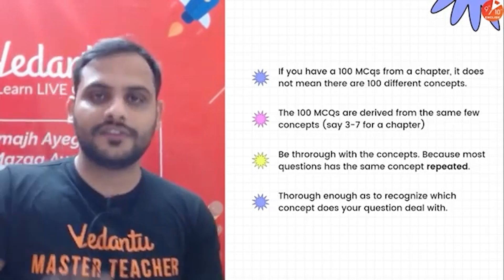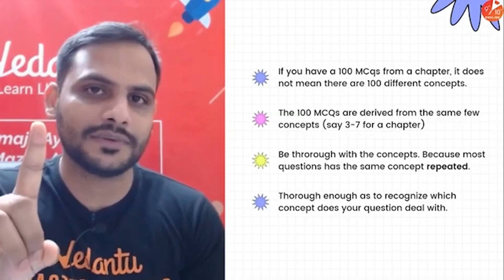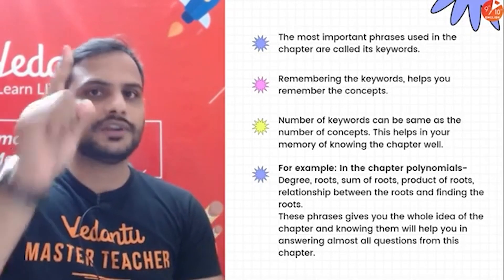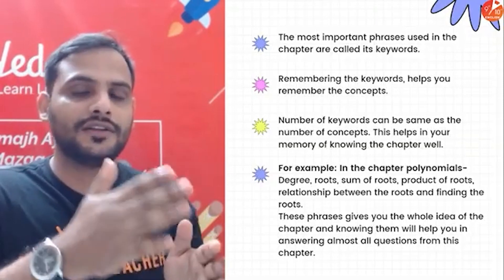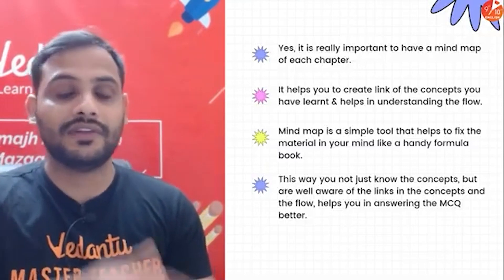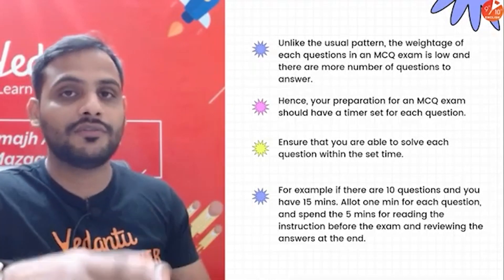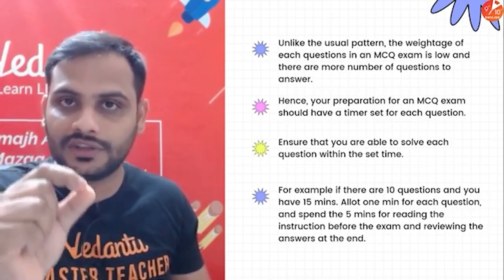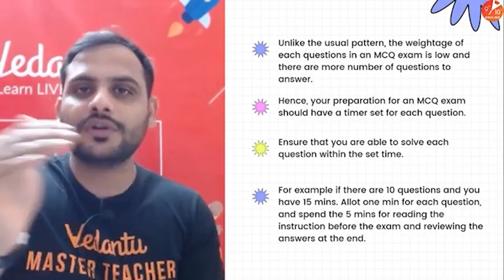🔥🔥5 Successful Strategies to Study for Multiple Choice Exams(MCQs) | Term 1 | Gopal Sir Vedantu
Hey Students, As you all are going to Face Term 1 Exams this year, You're Dealing with MCQs in your 1st Term Exams for the 1st Time!!  If you are preparing for CBSE Class 10 & Class 9 board exams 2021 that will be happening in two semesters, you must level up your preparations. So, Solving MCQs Questions will become Difficult for Class 10 & Class 9 Students. Don't waste your time worrying Our Vedantu Master Teacher Gopal Sir is with you, He will share 5 Simple Ways to Study for Multiple Choice Exams, Try this for your term 1 exams from Gopal Sir, this Gonna help you to score effective marks in your Term 1 Exam. Watch the complete session. Don't miss it!!

♦ Simple Ways to Study for Multiple Choice Exams
♦ 5 Simple Ways to Study for Multiple Choice Exams
♦ 5 Succesful Strategies to Study for Multiple Choice Exams
♦ How to prepare for MCQs for CBSE 10 board exams in 2021
♦ How to extensively prepare for CBSE 10th MCQ
♦ How to prepare for MCQs in Boards Term 1
♦ MCQ Preparation for Class 10 Board 2021
♦ MCQ Preparation for Class 10 Maths
♦ CBSE Board Exam Preparation Tips
♦ Hand Written Notes By Vedantu Master Teacher

Hope you Gained Knowledge from Today's Session.